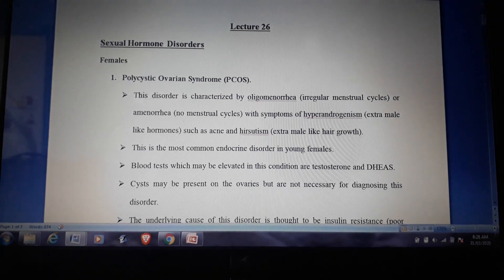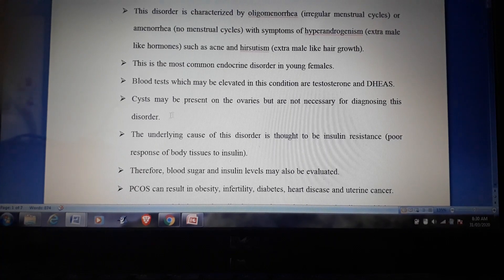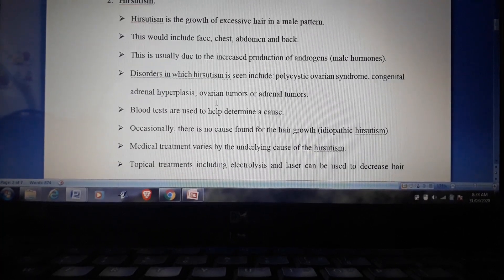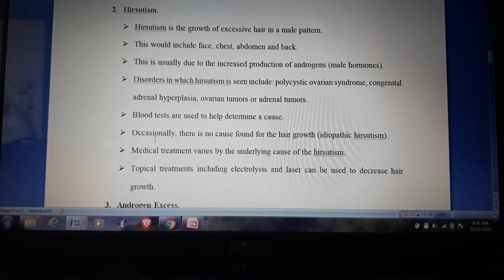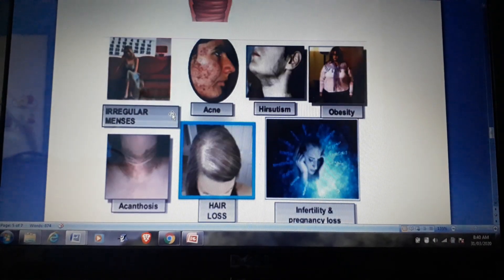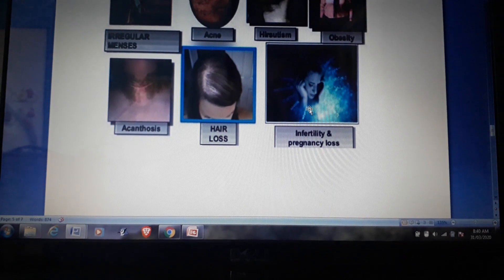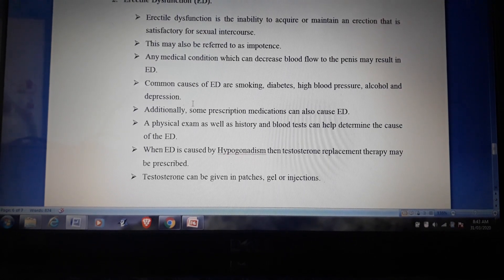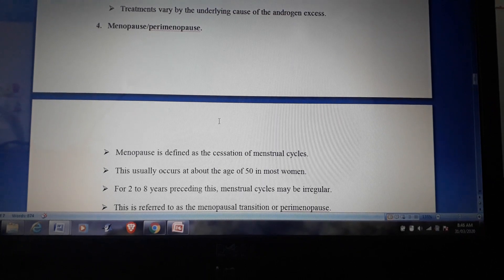Sex hormones Disorders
Alan Tutorial.